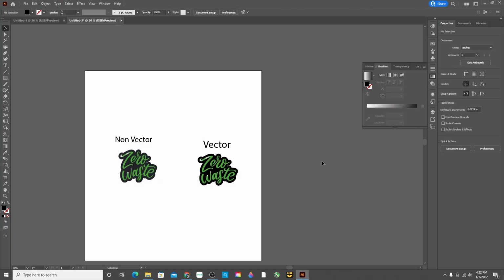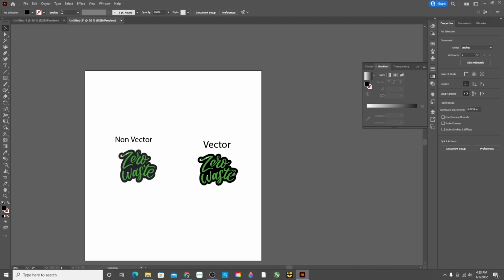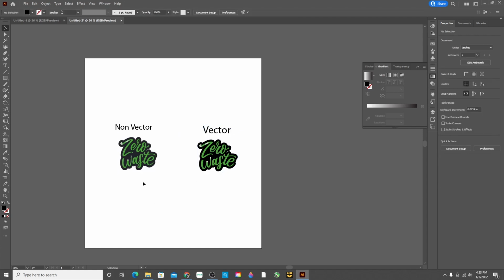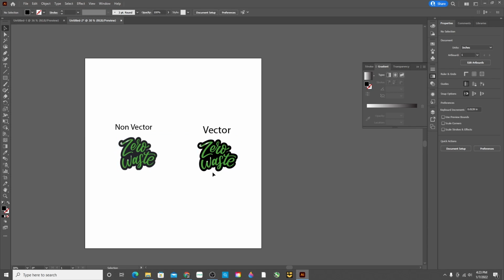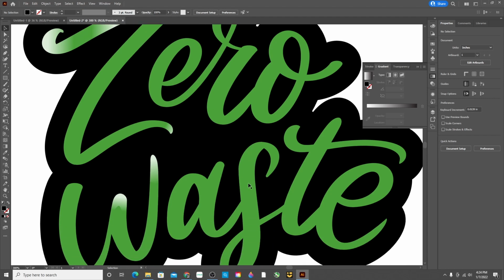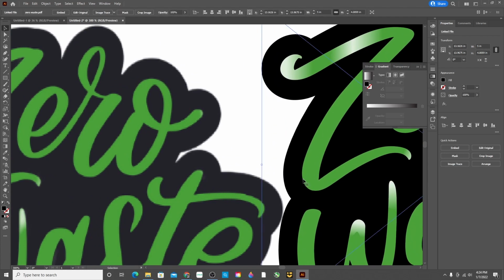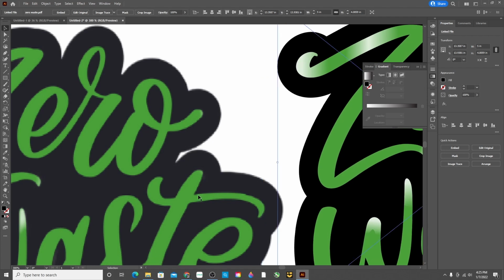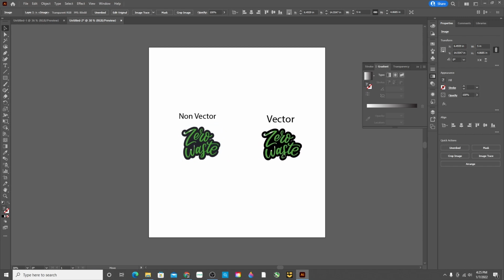IMPORTANCE OF A VECTOR FILE | WHY YOU SHOULD VECTOR YOUR IMAGE BEFORE YOU PRINT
In this video my wife @FlashCustomTransfers  shows you the importance of a vector file and why its a big deal in the world of heat transfers. We like to make sure every picture that we print is a vector file. Some companies will print your image even if it isn't vectored. We do not do that. We want to make sure each heat transfer is in the highest quality possible.

LINKS TO ALL MY EQUIPMENT:
EPSON ET-2720 ECO TANK PRINTER
SUBLIMATION INK
SUBLIMATION PAPER
FOAM HTV
Pop Lavalier mic
10" Ring light
Lighting Kit
MacBook Pro
HP Inject Printer
Heat Press
Heat Press Pillows
Teflon Sheets
Heat Tape
Hat Press
Cricut Mat

FCDVINYLANDAPPAREL.COM

Flashcustomdesigns

vector file logo,
vector files illustrator,
how to edit a vector file from freepik in photoshop,
vector file download,
vector file download illustrator,
vector file design software,
cara membuat file vector di coreldraw,
vector file ending,
vector file editing software,
vector file explained,
vector file eps ai,
vector file editor for android,
vector eps file illustrator,
vector file from photoshop,
vector file for embroidery,
vector file format photoshop,
vector file format illustrator,
vector file for laser cutting,
vector file for screen printing,
vector file high resolution,
vector file how to make,
vector file kya hai,
vector file in photoshop,
vector file in canva,
vector file in procreate,
vector file indesign,
vector file in powerpoint,
vector file ipad,
vector file in blender,
file vector là gì,
vector file meme,
the vector file movie,
vector file not found,
vector file not found xcode,
vector file opener,
vector file on canva,
vector file on procreate,
vector file on photoshop,
how to make vector file of logo,
vector file photoshop,
vector file powerpoint,
vector file preview,
file plp vector no pasaran,
file plp vector,
file plp vector ff,
vector file sinhala,
vector file software,
vector file solidworks,
vectorstock file upload,
shutterstock vector file upload,
vector file types illustrator,
vector file types photoshop,
the vector file,
xuất file vector trong ai,
cách xuất file vector trong illustrator,
freepik vector file upload,
vector file vs raster file,
vector file vs jpeg,
vector file vs eps
heat transfers for t shirts,
heat transfers from hot to cold,
heat transfers for hats,
heat transfers printer,
heat transfers conduction convection and radiation,
heat transfers for shoes,
heat transfers for mugs,
heat transfers paper,
heat transfer always goes from,
cheapest heat transfers anywhere,
printing heat transfers at home,
heat transfer conduction convection and radiation,
avery heat transfers for dark fabric,
best heat transfers,
buying heat transfers,
heat transfers conduction,
heat transfers cricut,
heat transfer cooking,
plastisol heat transfers company,
supacolor heat transfers cricut,
custom heat transfers for t shirts,
coldesi heat transfers,
dtg heat transfers,
designing heat transfers,
digital heat transfer,
etsy heat transfers,
heat transfers for cups,
heat transfers for tumblers,
heat transfers for wood,
f&m expressions heat transfers,
how heat transfers,
iron on heat transfers for t shirts,
heat press iron on transfers,
layering heat transfers,